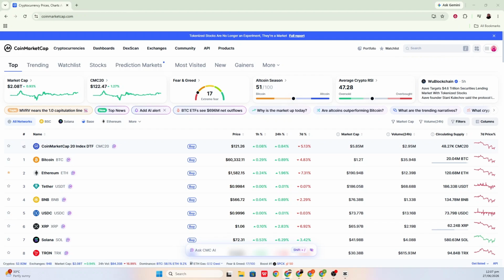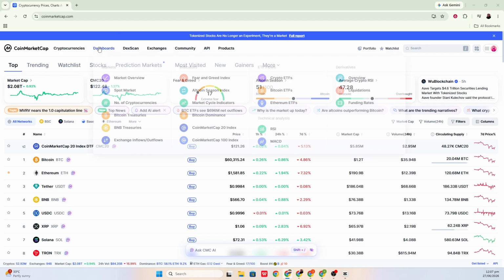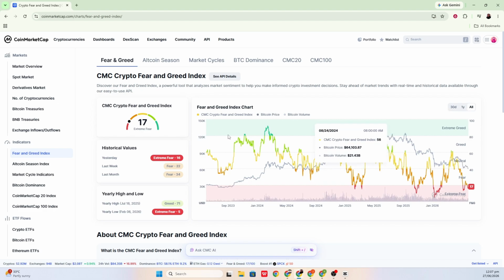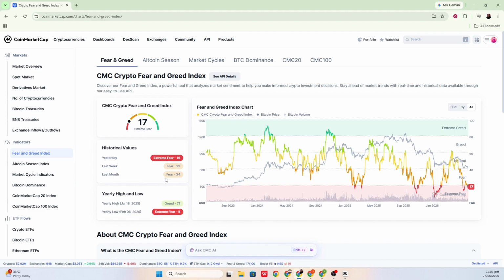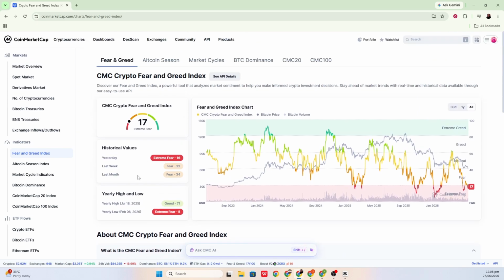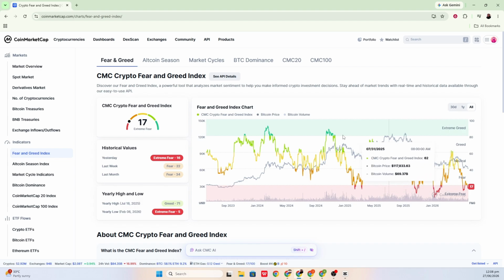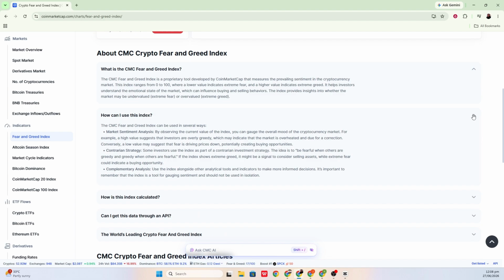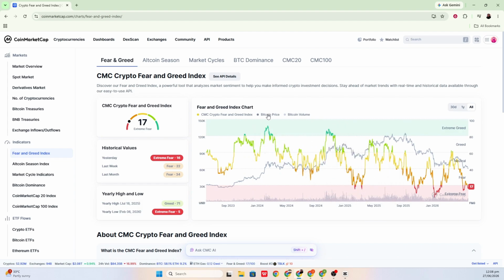How To Use CoinMarketCap Fear And Greed Index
Learn how to use the CoinMarketCap Fear and Greed Index with this simple step-by-step tutorial. In this guide, you'll learn where to find the Fear and Greed Index, understand the current market sentiment score, compare historical readings, explore the sentiment chart, and use the index to better understand cryptocurrency market trends.

⏱️ **Video Chapters**
00:00 Introduction
00:08 Open CoinMarketCap
00:17 Navigate to Fear & Greed Index
00:26 Review the Current Score
00:34 Check Recent Comparison Values
00:43 Explore the Historical Chart
00:47 View Previous Sentiment Data
00:55 Adjust the Time Range
01:04 Learn How the Index Works
01:12 Compare Current & Historical Readings
01:20 Monitor Market Sentiment Over Time
01:27 Quick Recap
01:36 Conclusion